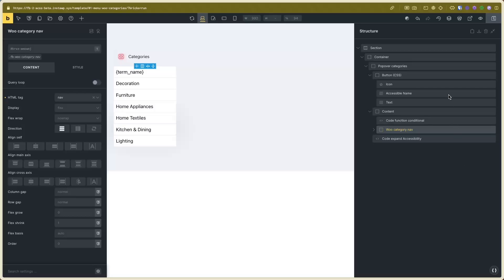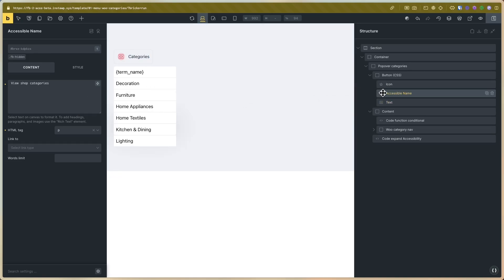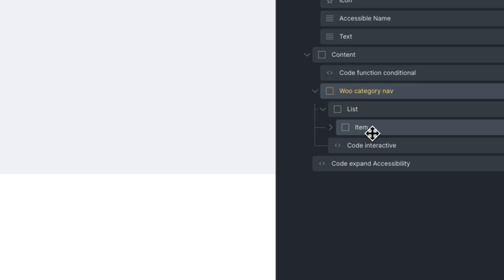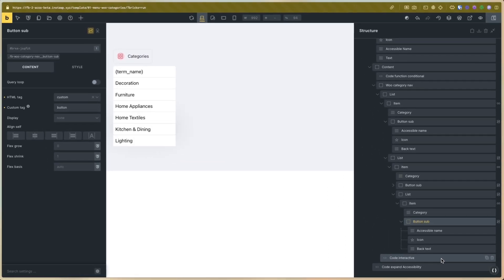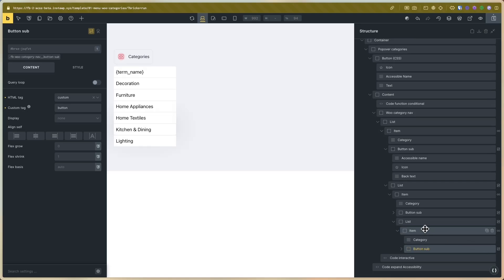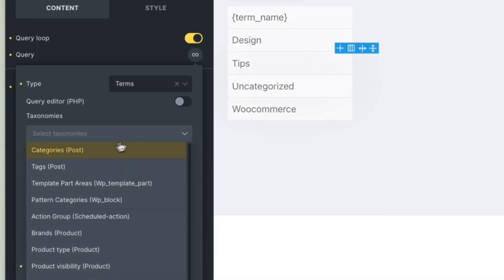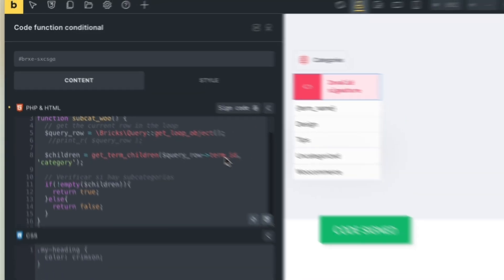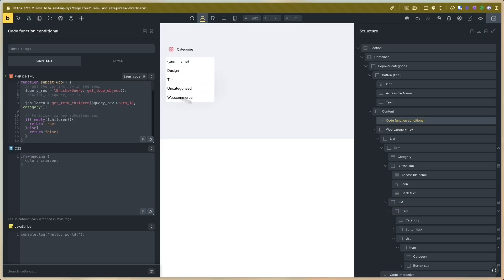Woocommerce multi level categories - Bricks builder premium template